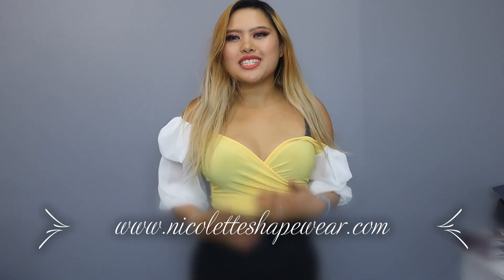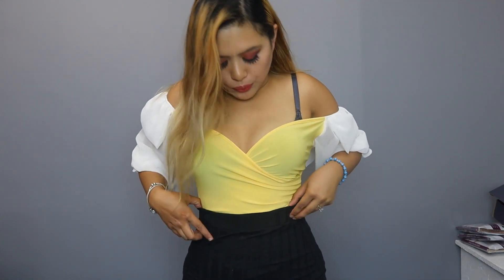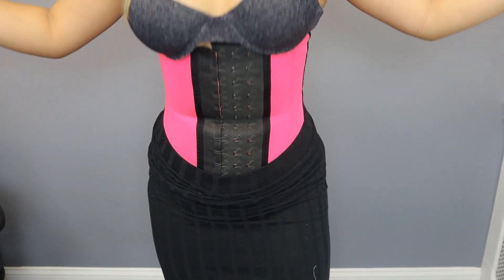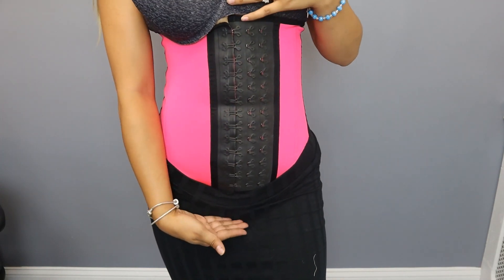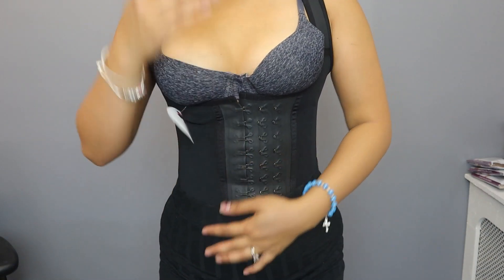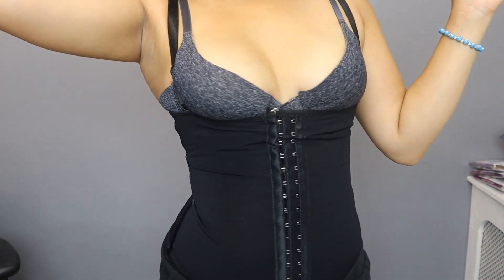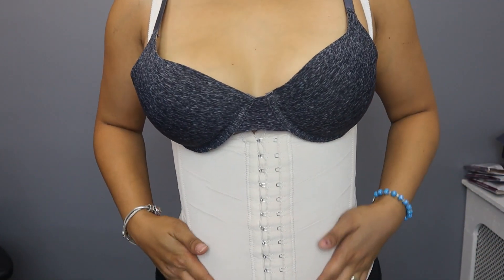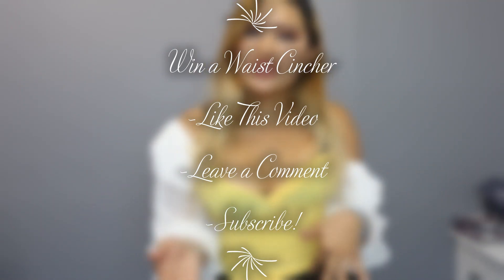What you need to know about the 5 different types of Waist Trainers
In this video, I go in depth of the different types of waist trainers that we have available in Nicolette Shapewear. We discuss the differences between the Powernet Cinchers, Latex, and Sports cinchers. They are all unique in their own way, and it truly depends on your lifestyle on which waist trainer you should choose.

for our full collection on the best waist trainers

Comment Which Trainer you should wear